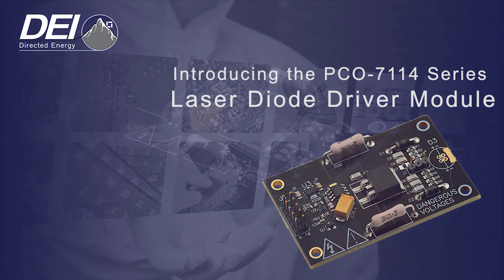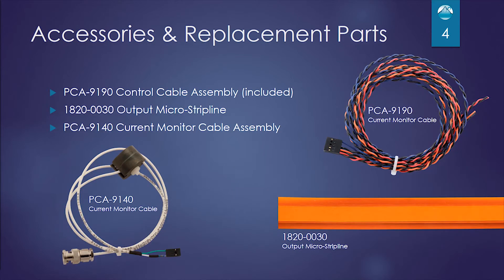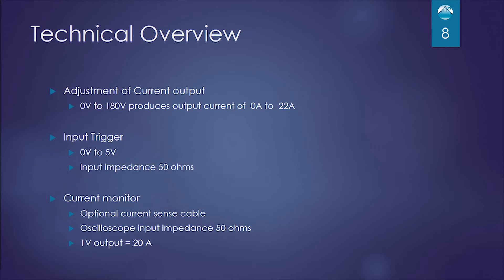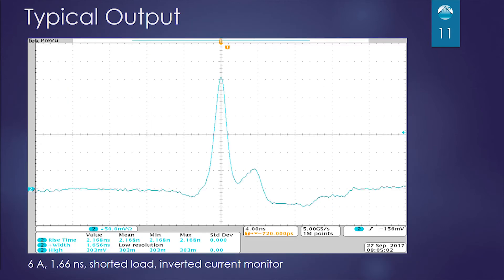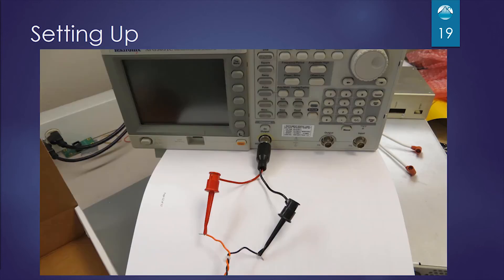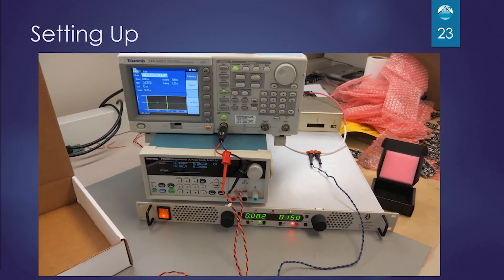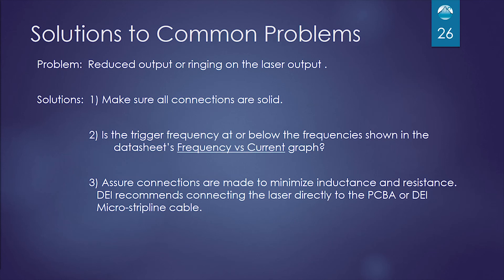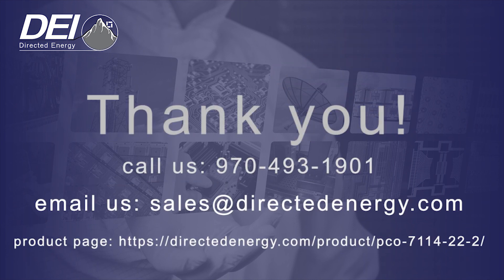Introducing the PCO-7114 OEM Pulsed Laser Diode Driver Modules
Directed Energy is now part of the Berkeley Nucleonics Family!

For more information on the PCO-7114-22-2 visit the product webpage

Watch the recording of our live product introduction webinar for the PCO-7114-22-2

The PCO-7114 is a compact and economical pulsed-current OEM laser diode driver module that provides up to 22 Ampere current at a fixed pulse width of ≤2 nanoseconds at up to 1.1 MHz pulse repetition frequency.

Mounting pads are provided to mount the laser diode directly to the driver. The four-hole mounting pattern accepts TO-18, TO-5, TO-52, 5.6 mm, and 9 mm packages. To accommodate other diode packages and mounting configurations, two solder pads at the end of the board accept various laser diode packages mounted on-axis to the driver. Alternately, low-inductance stripline cable can be used for connection to a remotely located diode.

The output current is controlled by the voltage at the high-voltage input. The output frequency is controlled by the trigger input frequency.

A current monitor output may be viewed with an oscilloscope, providing a straightforward means to observe the diode current waveform in real-time.

Features
6 A To 22 A Output
Pulse Repetition Frequency To 1.1 MHz
Pulsed Current Monitor Output
Applications
The PCO-7114 is designed to provide extremely fast high-current pulses for driving laser diodes in:

Range finders
LIDAR (Light Detection And Ranging)
ADAS (Advanced driver-assistance systems)
Other applications requiring high-current nanosecond pulses